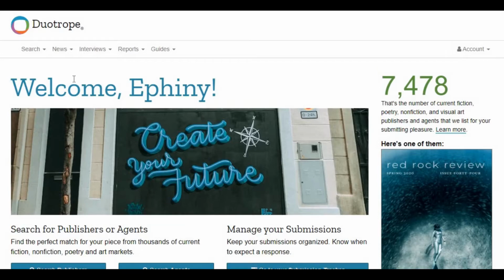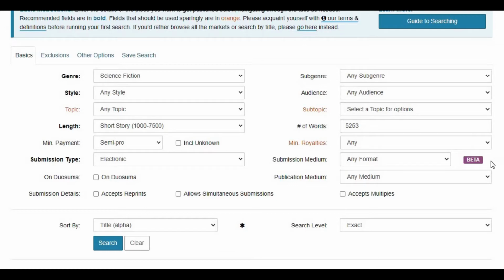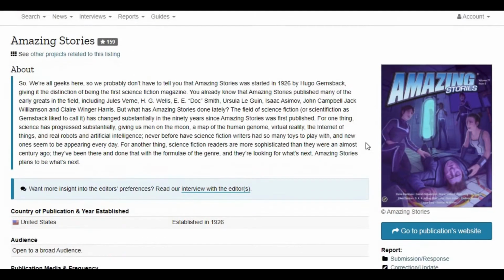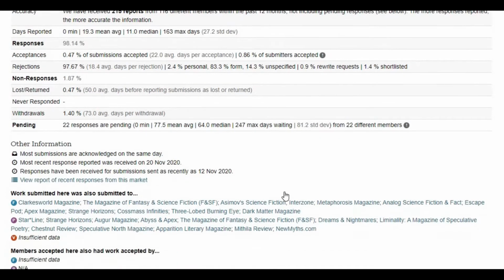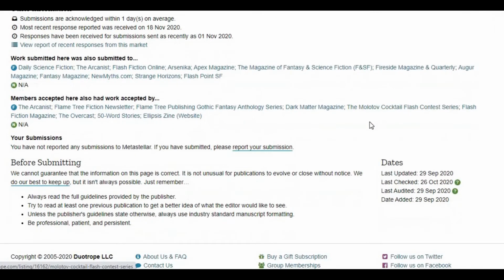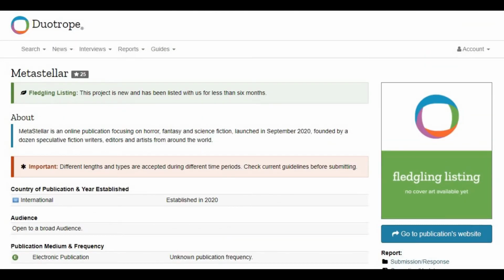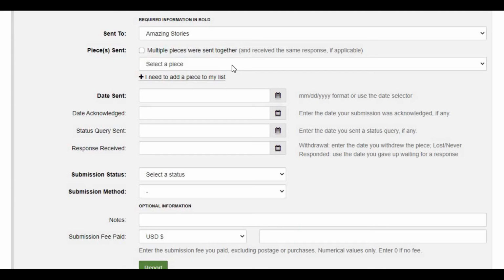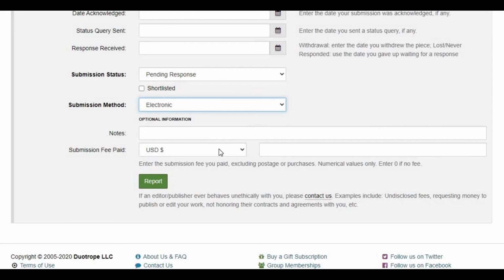Submissions deep dive & demo | Finding a short fiction market & submitting there (ft. Duotrope) [CC]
A deep dive into short fiction submissions. I walk you through how I find markets (publishers) to submit my short fiction to and how the submissions process works.

**MY GENERAL LINKS**

**CREDITS**

Hand illustration: Theory Wynn Art

Book cover design: April Guadiana